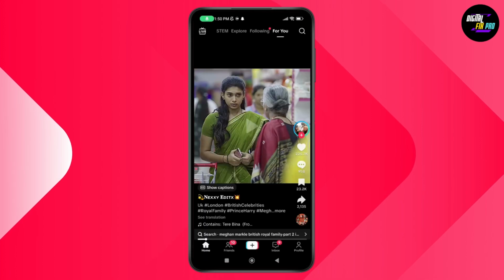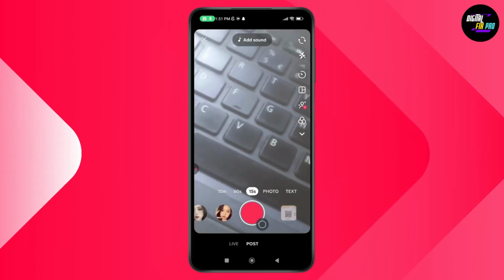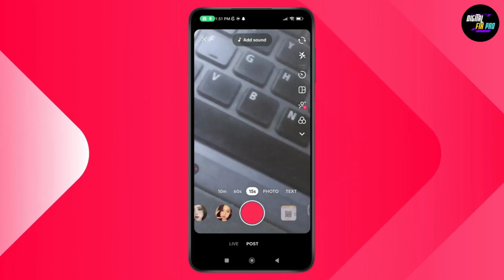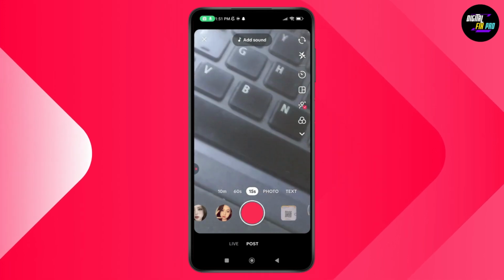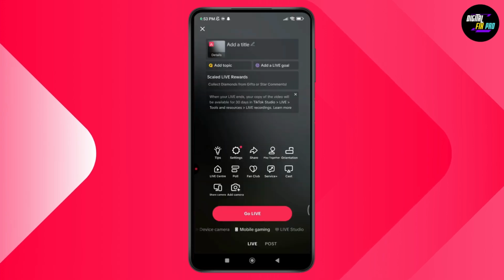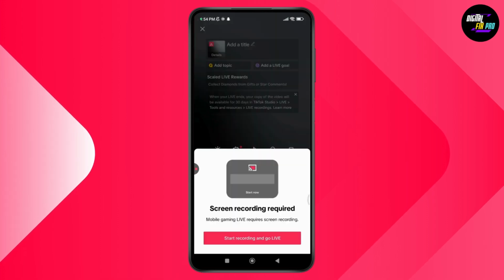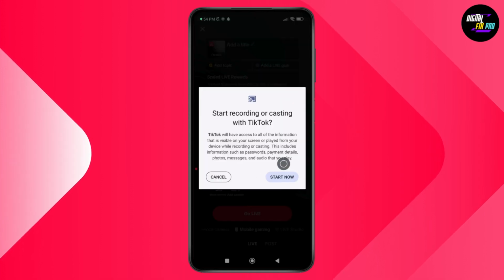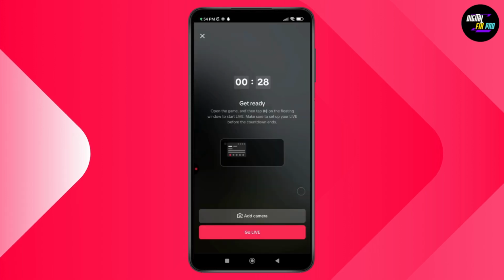How to Screen Share On TikTok Live Stream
How to share screen on TikTok live stream using your TikTok application. This is important because once your screen will be shared, you can go live and show what you are doing in real time, especially under the mobile gaming section where you’ll be able to share your screen. If you’re eligible to go live, you will get the live option on the bottom, and you can use the plus icon, choose live, and then select the right option before you go live. After you click on go live, you can tap on start recording and go live, then tap on start now, and within a few seconds your screen will be shared. This helps you stream smoothly, keep your live clear, and share your screen on TikTok live stream without confusion while you are under the mobile gaming section.

00:00 Introduction
00:10 share screen on tiktok live stream

how to screen mirror on tiktok live, how to screen share on tiktok live, how to tiktok screen sharing, screen share on tiktok live stream, how to share your screen on tiktok live stream